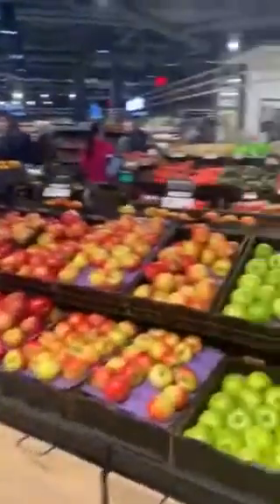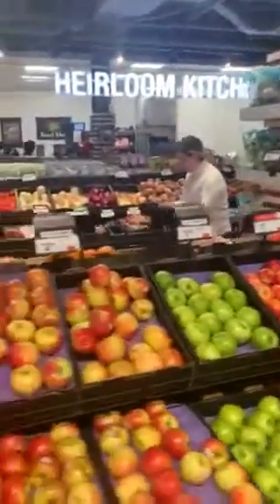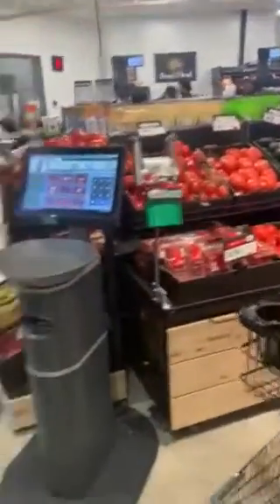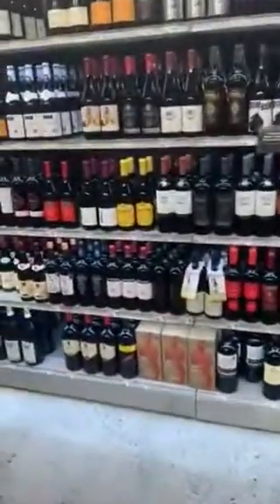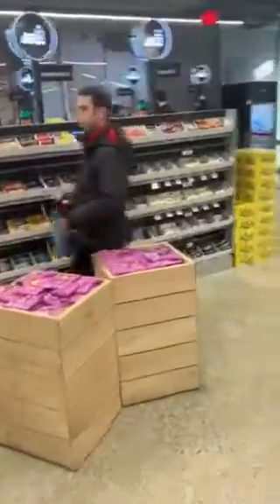Giant Heirloom Market